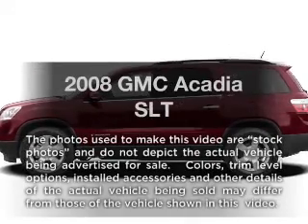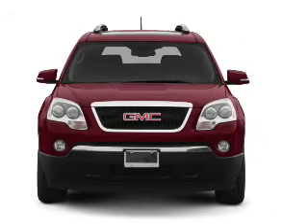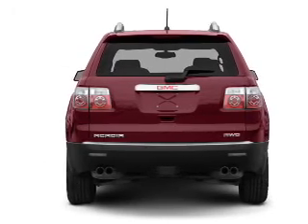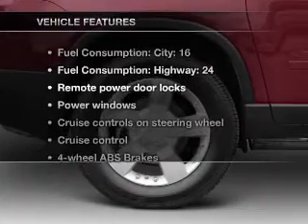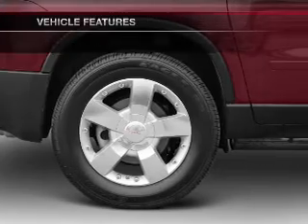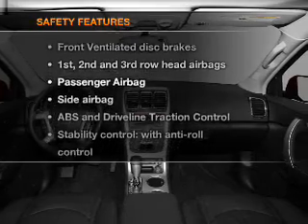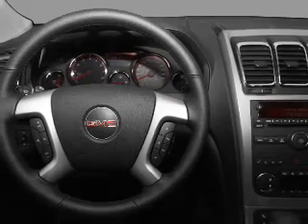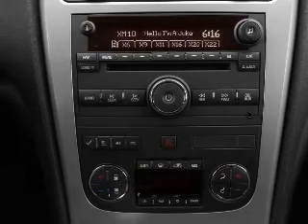2008 GMC Acadia - Clearwater FL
Year: 2008
Make: GMC
Model: Acadia
Trim: SLT
Engine: 3.6 liter 6 cylinder 24 valve
Transmission: 6-Speed Automatic
Color: Carbon Black
Mileage: 41358
Address:
18940 US 19 North